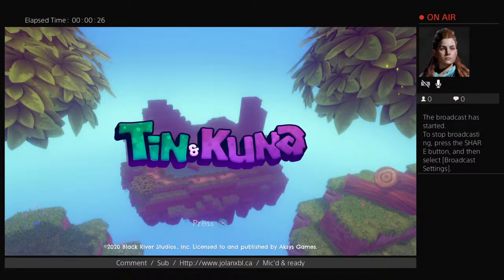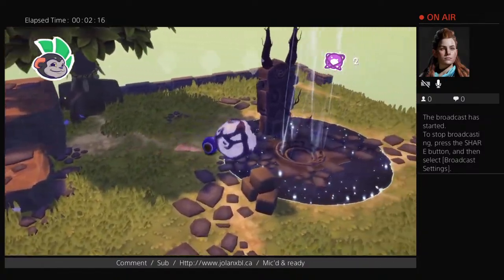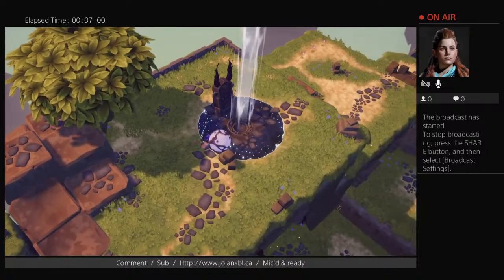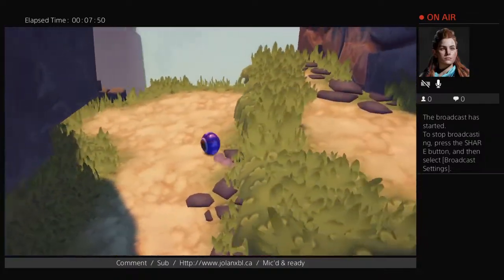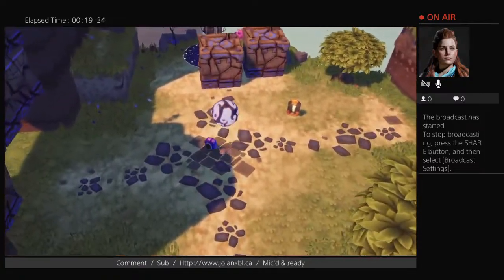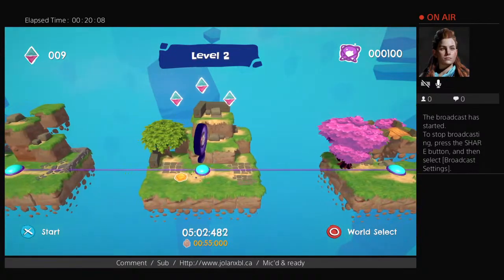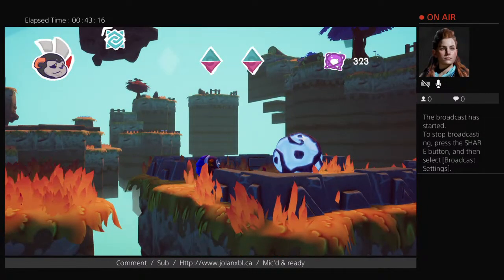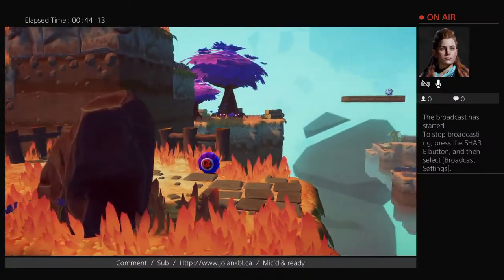PS4 | Tin & Kuna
Checking out games from the library